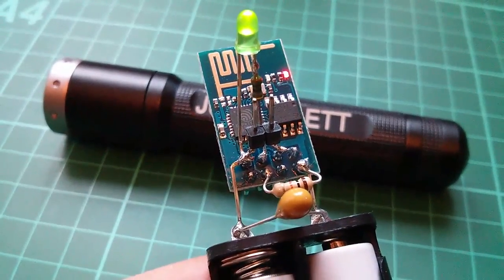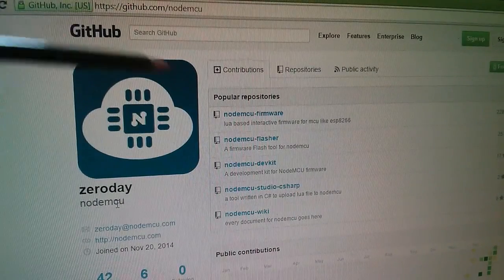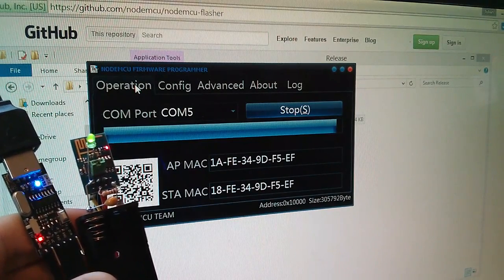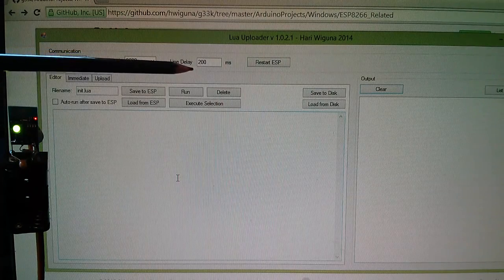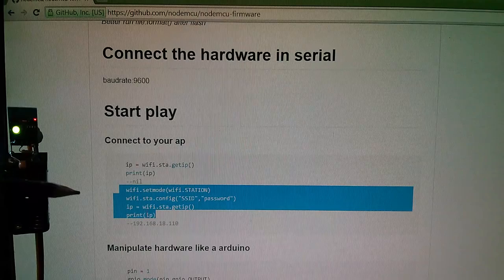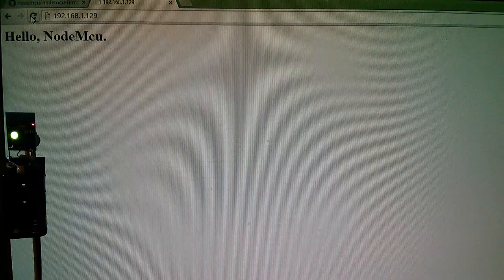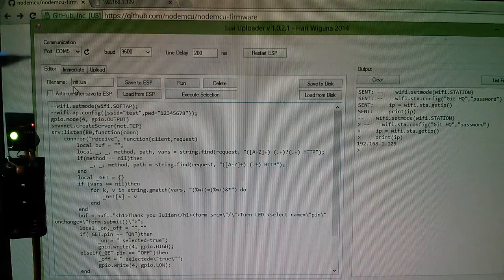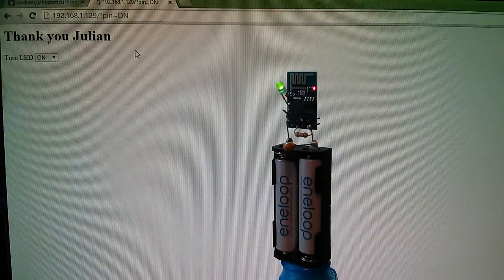ESP8266 Hack #2 Web Enabled LED WiFi Internet of Things IoT